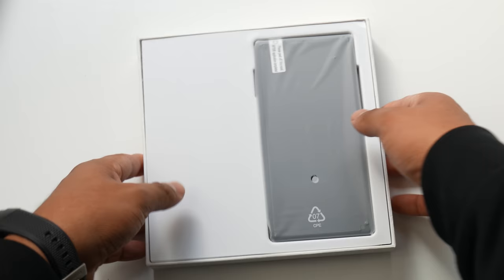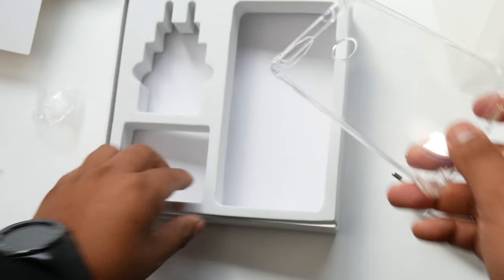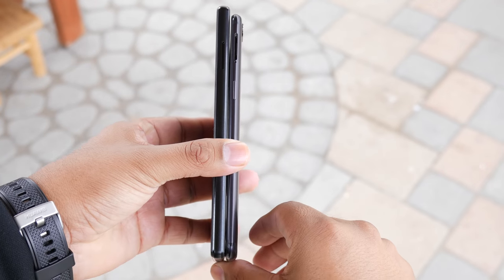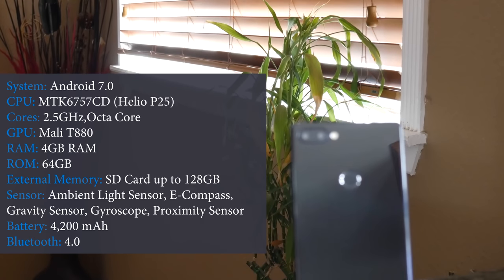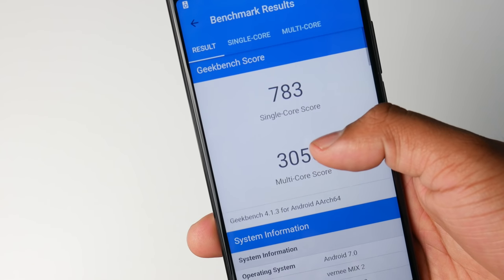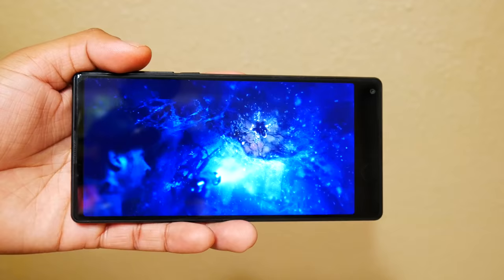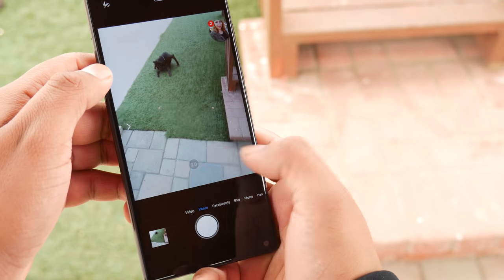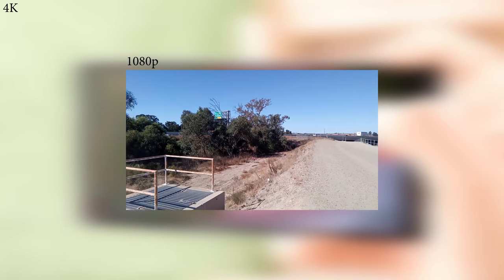Vernee Mix 2 Review | Best $165 Smartphone of 2017?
This is my hands on review of the Vernee Mix 2 with its 18:9 aspect ratio. A 6-inch, almost bezel-ess budget smartphone, that has 4gb of ram and 64gb of storage. Vernee Mix 2-Black:

The phone comes in black and blue. The design resembles the Xiaomi mix 2. The phone performance is smooth and the large screen is great to watch Netflix on as some shows like Stranger things take up the entire screen.
UMIDIGI A1 Pro 4G Phablet

The phone packs a 4200 mAh battery that last all day depending on your usage. It supports Qualcomm quickcharge 2.0 at 9V/2A. Turn off the phone to get faster charging speed. Can go from 0-100 in 1 hour and 40 minutes.

This is a great budget smartphone under $200 dollars. This can very be one of the best budget smartphones you can buy in 2017. Below is the Frequency it is compatible with.

2G: GSM 850/900/1800/1900MHz
3G: WCDMA 900/2100MHz
4G: FDD-LTE 800/900/1800/2100/2600MHz

I do a quick unboxing showing what's inside the box. Then proceed to do a review on its performance, battery life, its features, camera and so on.

NZXT CASE
Motherboard ASUS ROG Strix X570 F gaming
GPU Gybabyte GeForce RTX 2070
CPU AMD Ryzen 9 3900x
Samsung 970 Evo Plus 500GB NVMe
SanDisk Ultra 3D NAND 1TB Internal SSD (game disk)
Samsung 860 EVO 500GB
2TB HDD Storage

How to launch an online business that earns a high commission.